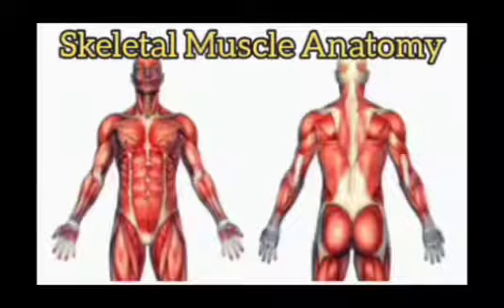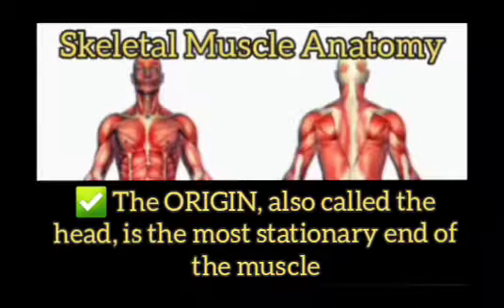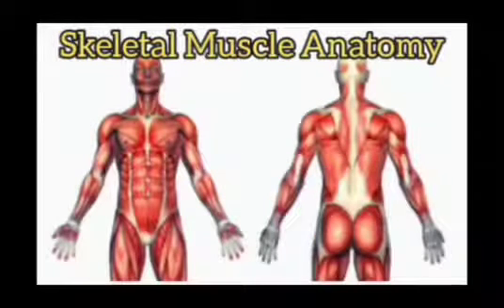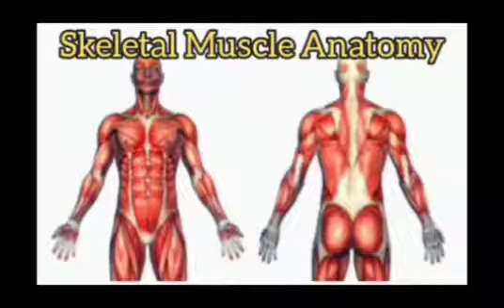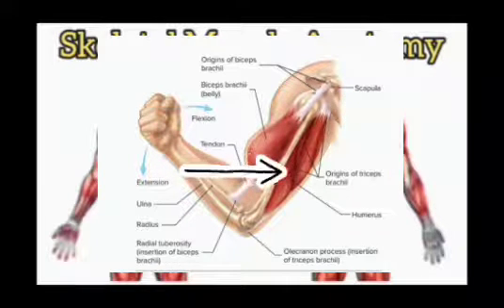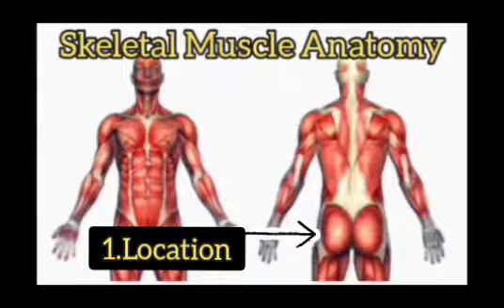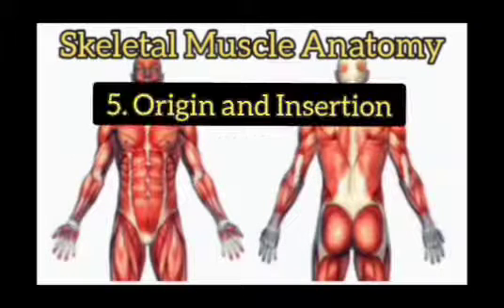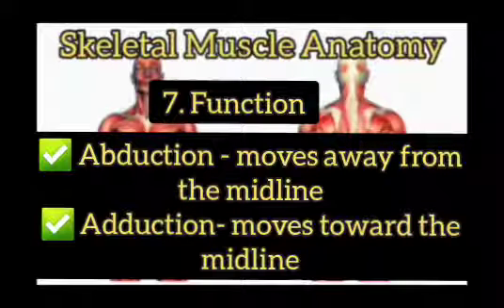7. Skeletal Muscle